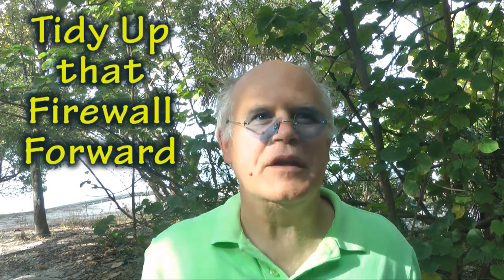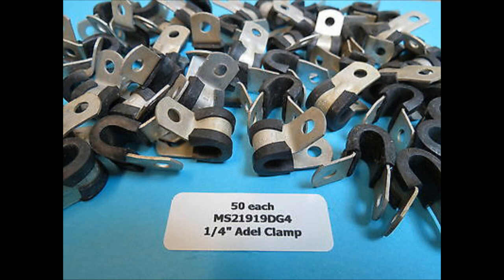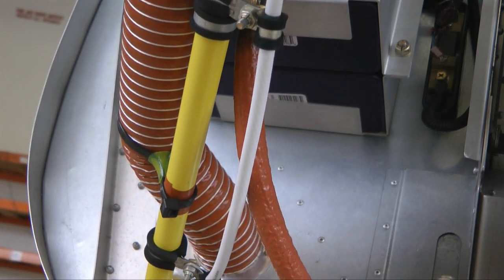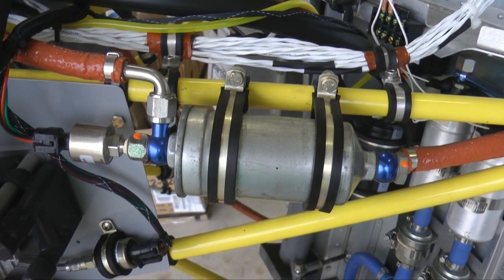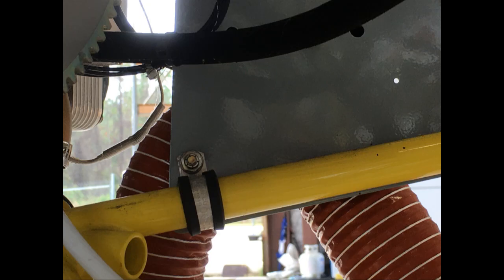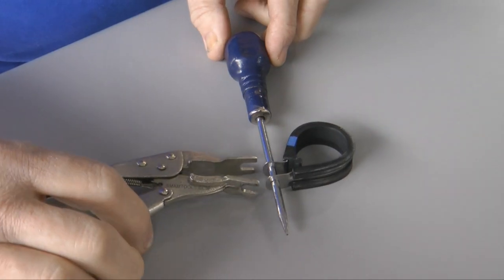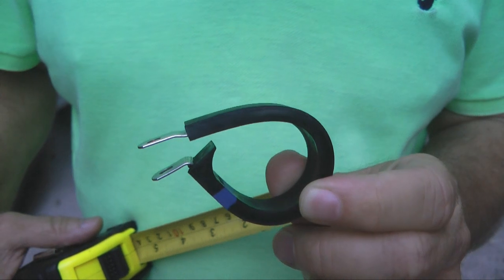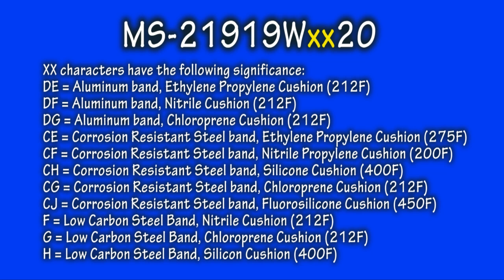Tidy UP your Firewall Forward with This Strategy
Every single engine installation in an experimental aircraft is a unique effort.  The firewall forward has hundreds of parts and pieces, cables, hoses, wires, sensors, and electronic parts that need to be mounted in a professional manner. A homebuilt aircraft kit usually has no guidance in their builder's manual for this as every builder usually selects an engine of their liking. This video Tip demonstrates how a professional shop advises how to mount firewall forward components so that an engine installation is reliable and neat in appearance.  Extensive use of Adel clamps is the key!